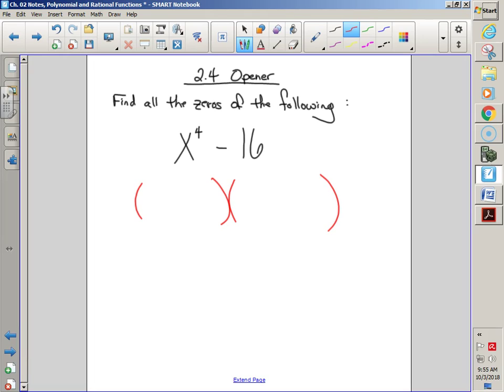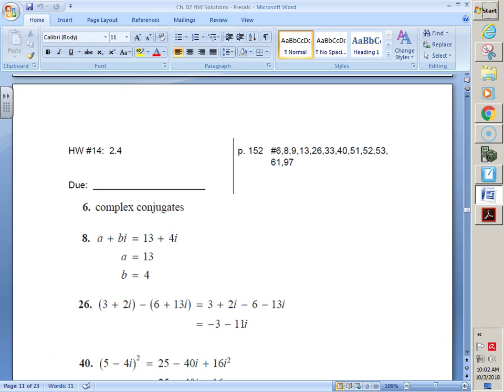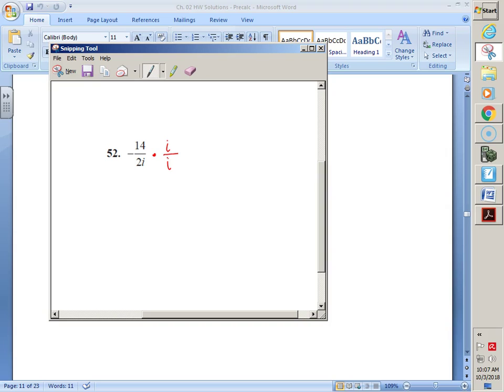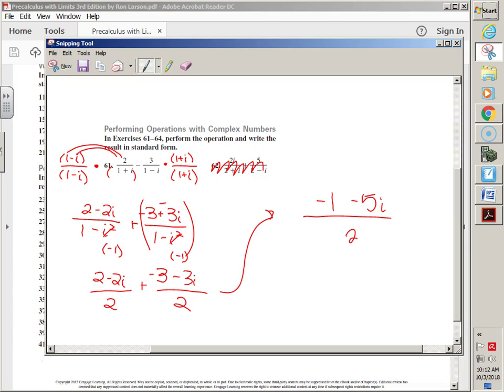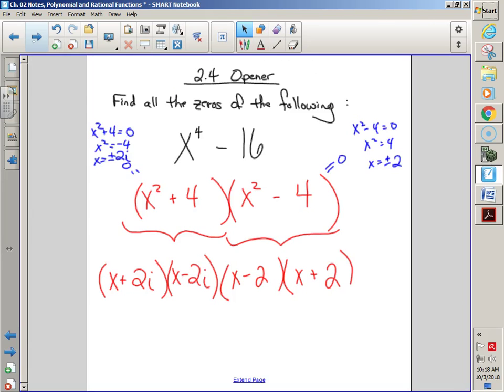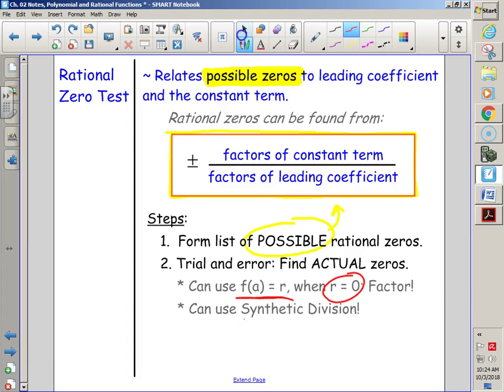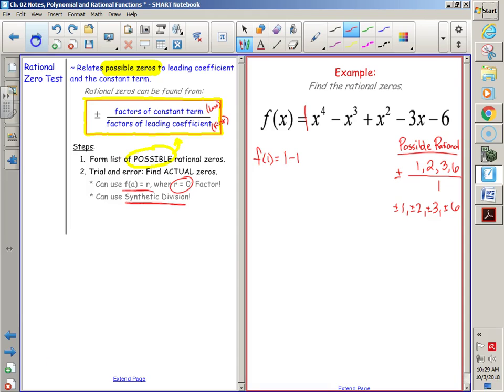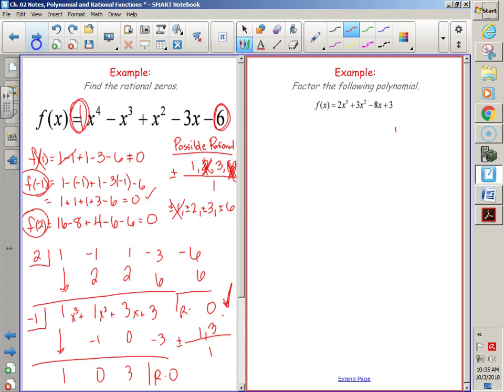Precalc 10 03 18